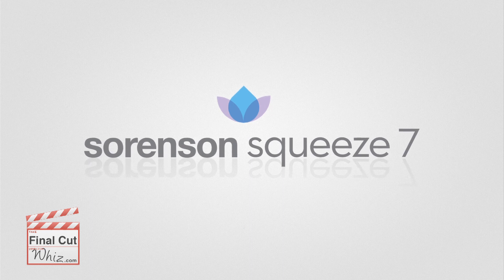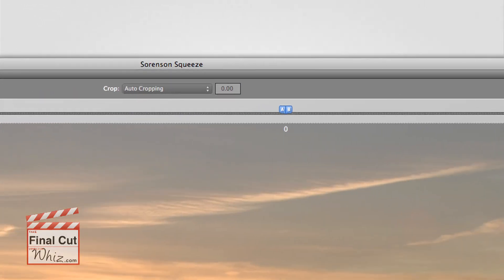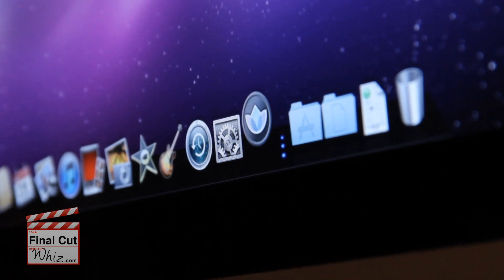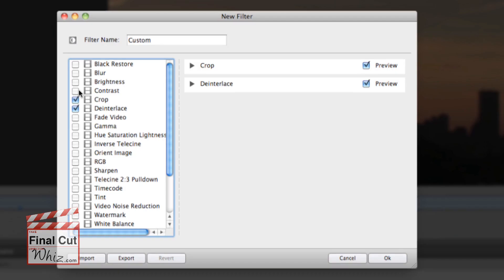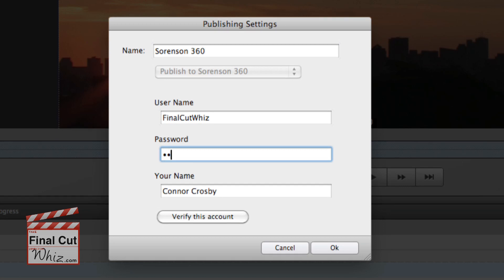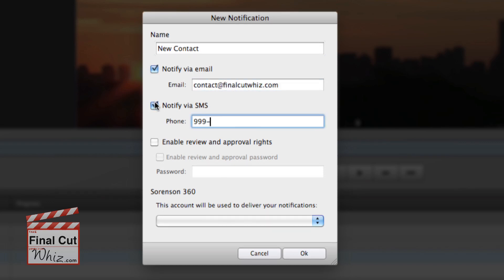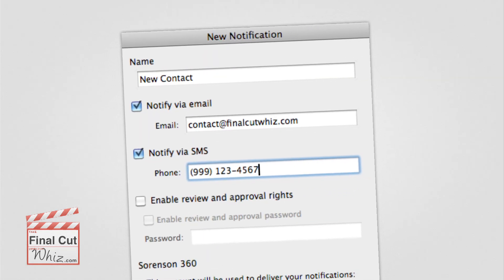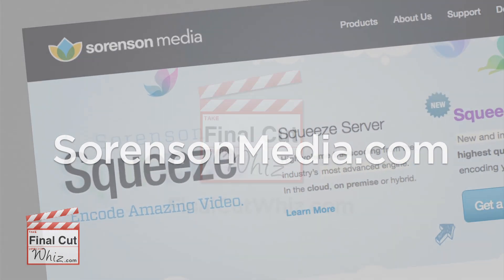Sorenson Squeeze 7 Review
Final Cut Whiz reviews Sorenson Media's video encoder: Squeeze 7.